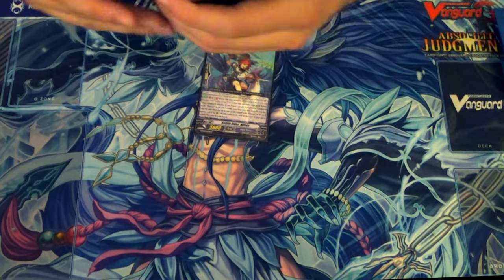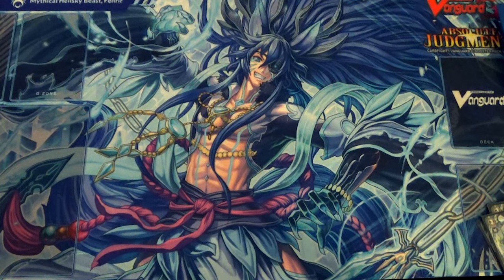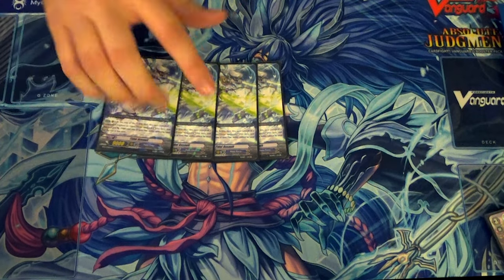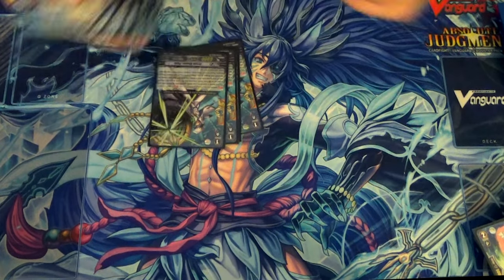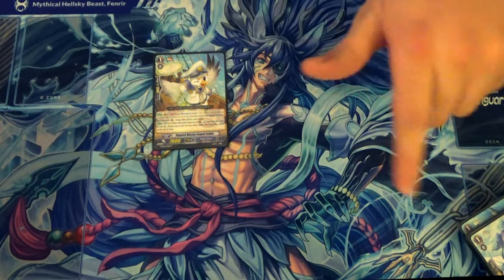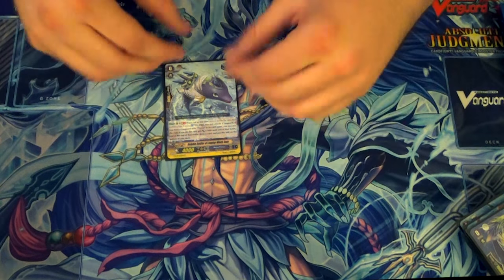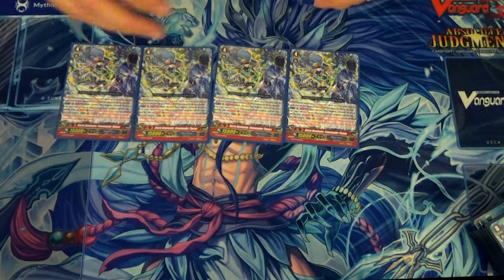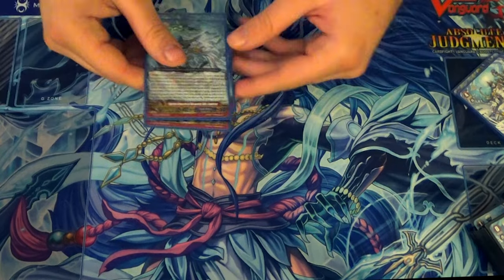Cardfight!! Vanguard G: Aqua Force: Wailing Thavas Deck Profile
Here's Atlas' Aqua Force Thavas Deck with support from GBT-09

Deck List: Coming Soon